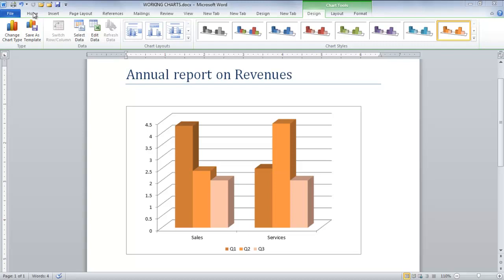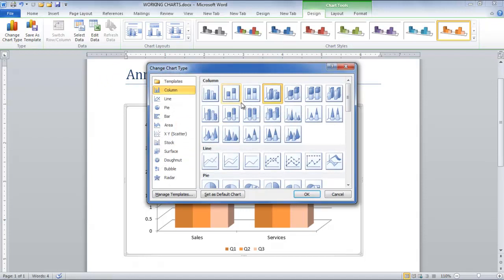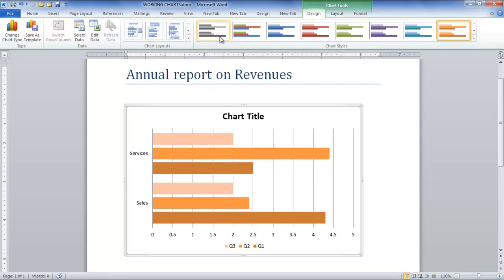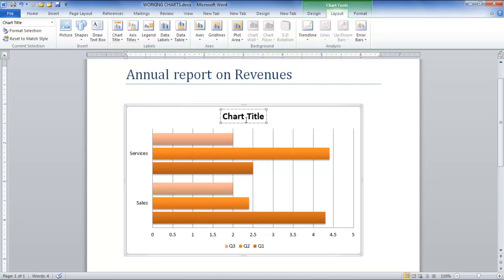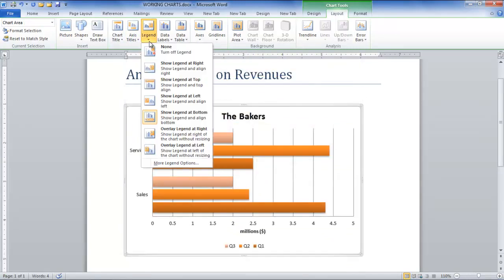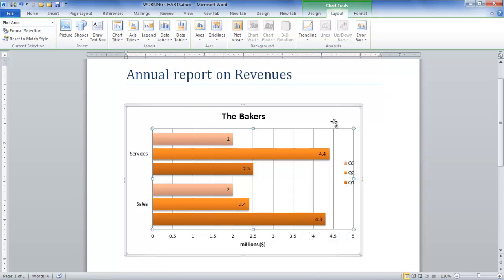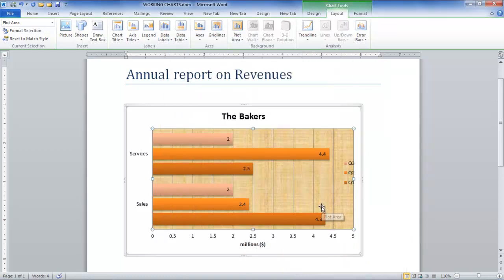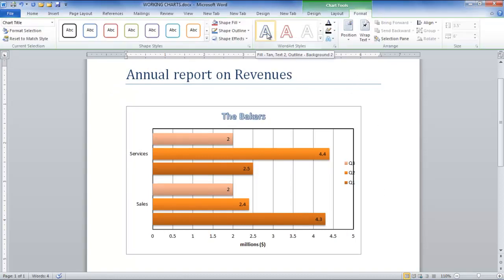How to modify chart data in Microsoft Word 2010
Follow this detailed guide in order to learn how to modify your charts in Microsoft Word.

When presenting factual data, charts or other graphical representation forms do the job best. They add a great look to the document by presenting every detail in an orderly fashion. It might occur that what you created is not the way you wanted it to be. Then you simply think for the modification of that chart. This Microsoft Word tutorial will teach you how to modify a chart after you have created it.

In this tutorial, you will specifically learn how to modify chart data in Microsoft Word.

Step # 1: Modify the Chart Type
In the first step, you just need to go to the office button and open up the chart in which you want to do modifications. Whenever you select a chart and start working on it, Chart Tools appear on the top with the Layout, design and format tabs activated. When you click on the 'Change Chart Type' button, a new window will appear in front of your screen where you will be presented with different chart styles. Let's say, you have selected 'Clustered Bar' from the 'Bars' section.

Step # 2: Modify Chart layout:
This software also allows you to play with the different color schemes for a chart. For applying colorful schemes, go to the 'design' tab. Over there, go to the 'chart layout' group which consists of different layouts. In this Microsoft Word tutorial, we selected the one with the legends at bottom.

Step # 3: Chart Styles
Another way of modifying the chart style is to directly select different 'Chart Styles' available in the design tab. Hover over different chart styles and the chart style will be applied to your chart in the document for preview purposes. Once you click on any particular style, your current chart style will be modified accordingly.

Step # 4: Modify the Chart Title
A title is given to a chart to represent what a particular chart represents. The title of the chart can be edited in a very simply way; click on it to select it and erase the existing title. Once erased, you can simply type in the new title you want to assign to your chart. Another way to do so is by clicking on the 'Chart title' drop down button available under the 'Layout Tab' and selecting where you want to place the title.

Step 5: Axis Titles:
In every chart or graph, there is x and y axis on the basis of which we put values in the graph.
In order to do so, we can go to the 'label' section of the 'Layout' tab and click on the 'Axis Titles' button to change the titles of the axis. Over here, you can set different options for horizontal and vertical axis by giving them titles here.

Step # 6: Legends
The legends in a chart tell you what each column or bar represents and they are usually color coded. You can adjust where you want to place the legend by going to the 'legend' drop down menu in the 'layout' tab.

Step # 7: Data Label
The data labels option in the 'Layout' tab allows you to insert actual numbers inside the bar.
You can also apply options such as the 'chart tables' and 'axis' in a chart.

Step # 8: Format Chart Areas:
Another interesting feature provided by MS Word is that you can fill in charts by applying different effects such as picture or gradient. Double click on the chart area plot, after which a window pops up titled 'Format chart area'. Go to the 'Fill' tab, then select 'picture or texture fill' and choose the texture that matches your chart scheme.

Step # 9: Borders with styles
Different colors border can be applied to the bars or the entire chart. Click on the 'format' tab and you will find the 'Shape styles' option. From here, you can select any border style by first selecting the area in the chart where you want to apply the border. Let's say, you have applied it on the boundary of the chart.

Step # 10:  Word Art in a Chart.
If you are aware of word art, then you can apply word arts in your charts. Microsoft Word also provides you this feature where you can simply modify the 'Chart title' by first selecting the title content and then going to the 'Word Art Style' option under the 'format' tab. Various word art styles will be displayed to you from where you can select the one that meets your requirements. In this manner, you can easily modify the chart data as per your preferences.